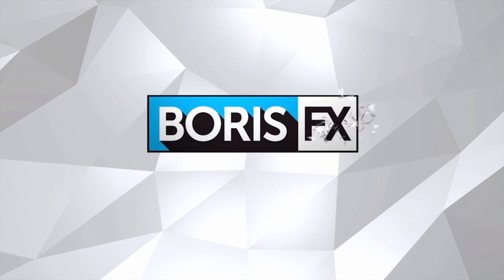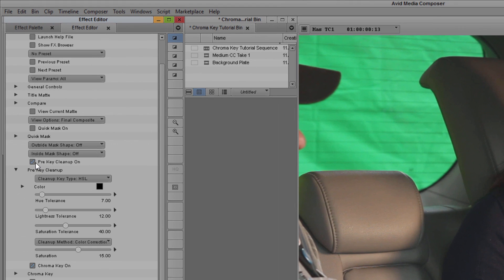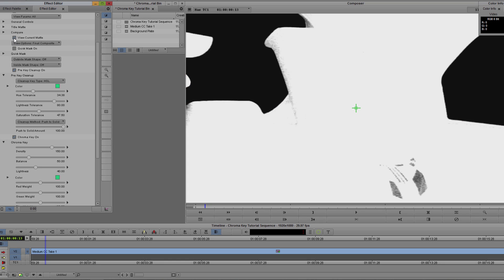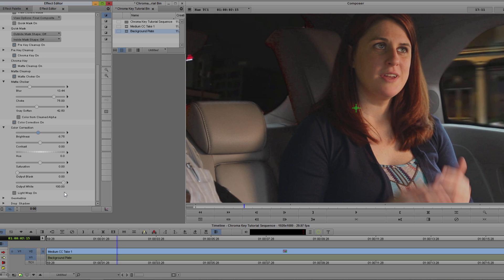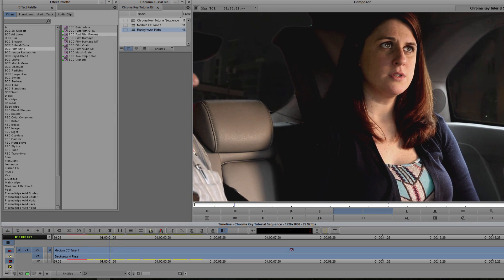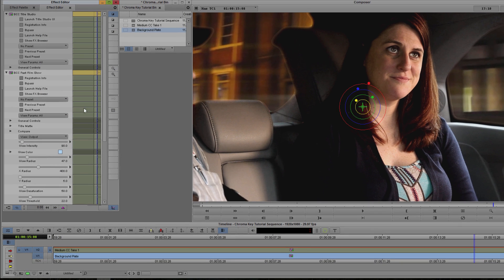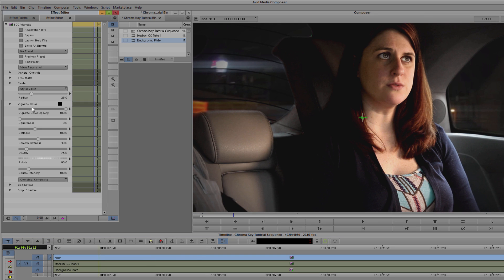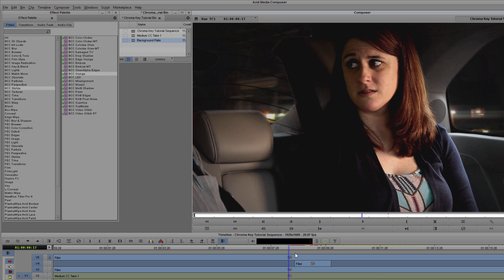Solve Difficult Keying with BCC Chroma Key Studio in Avid Media Composer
Fix poorly lit green screens with the plug-ins found in Boris Continuum Complete. In this tutorial, Vin Morreale shows how he salvaged a green screen shot with a combination of Chroma Key Studio, Fast Film Process, Title Studio and Grunge - all inside of Avid Media Composer.

BCC Chroma Key Studio is an all-in-one keying plug-in. It combines screen enhancement, auto-garbage matte and masking, chroma key, matte cleanup, matte choker, foreground color correction and light wrap into a single filter.